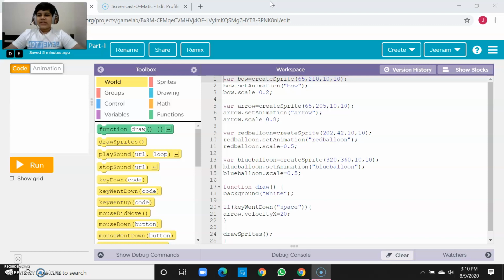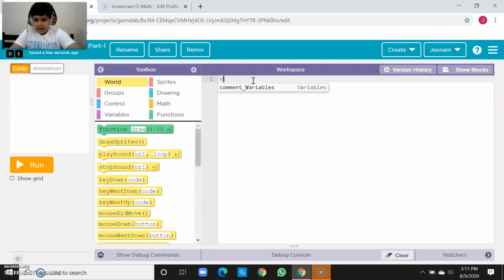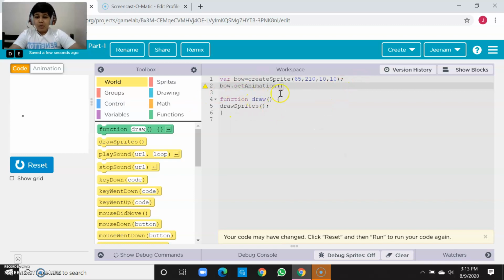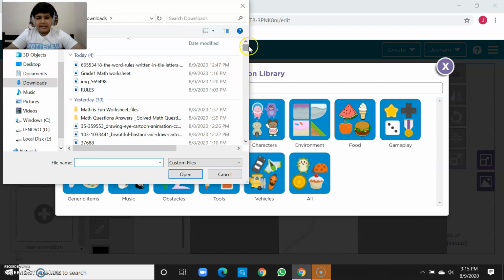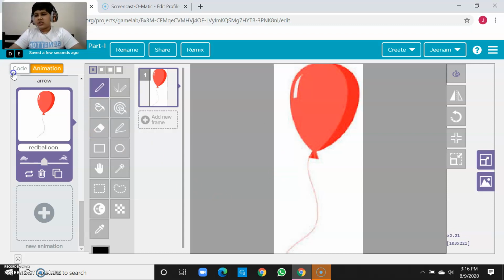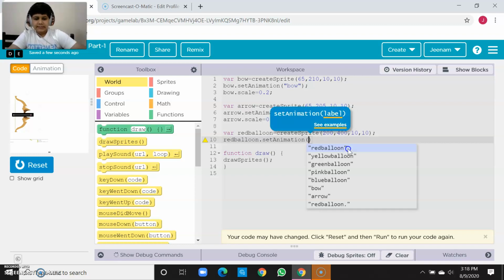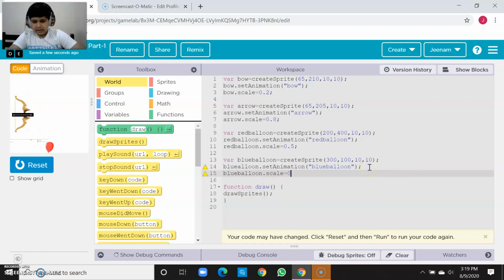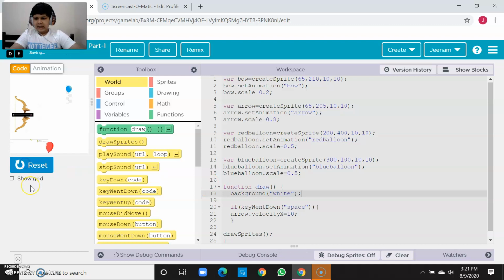Balloon Buster Game Part 1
Hello people, Jeenam here. I have started my channel on YouTube today. In this video I have made a game called Balloon Buster in code.org. If you want more details then see the video and  don't forget to send your coded link in the comments below.